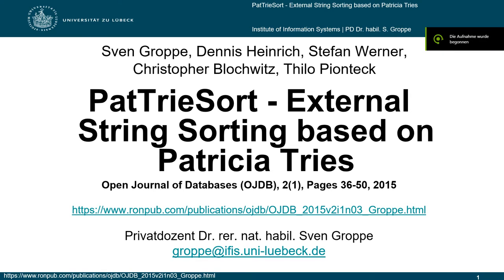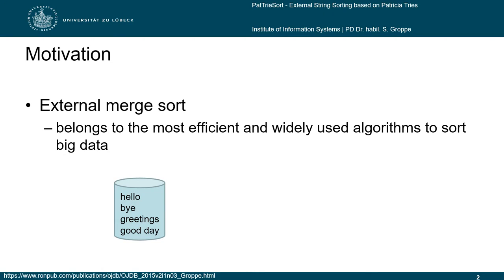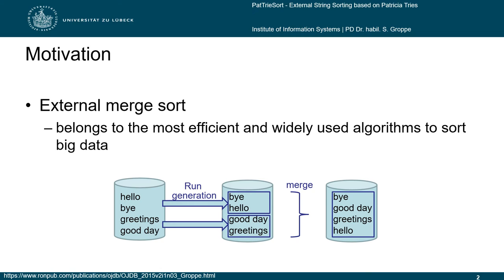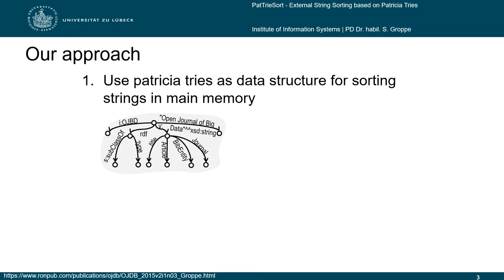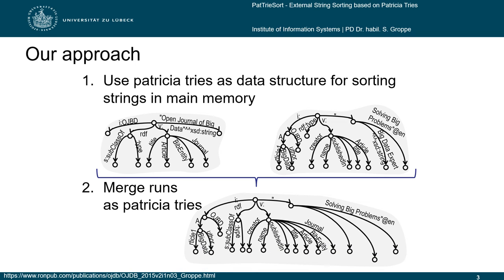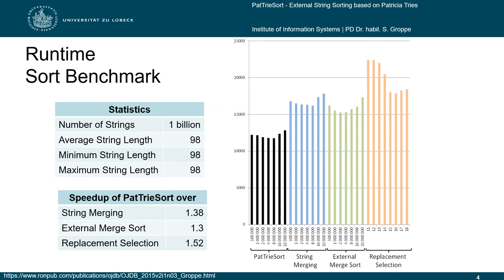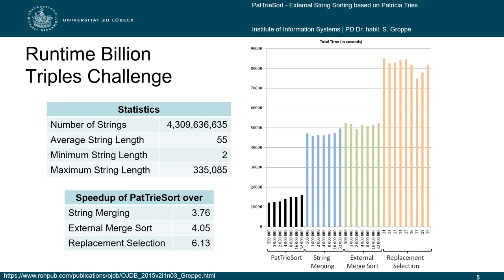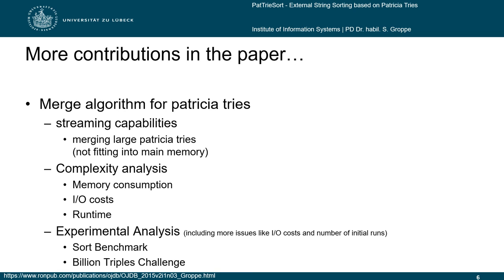PatTrieSort - External String Sorting based on Patricia Tries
Open Journal of Databases (OJDB), 2(1), Pages 36-50, 2015

External merge sort belongs to the most efficient and widely used algorithms to sort big data: As much data as fits
inside is sorted in main memory and afterwards swapped to external storage as so called initial run. After sorting
all the data in this way block-wise, the initial runs are merged in a merging phase in order to retrieve the final sorted
run containing the completely sorted original data. Patricia tries are one of the most space-efficient ways to store
strings especially those with common prefixes. Hence, we propose to use patricia tries for initial run generation in
an external merge sort variant, such that initial runs can become large compared to traditional external merge sort
using the same main memory size. Furthermore, we store the initial runs as patricia tries instead of lists of sorted
strings. As we will show in this paper, patricia tries can be efficiently merged having a superior performance in
comparison to merging runs of sorted strings. We complete our discussion with a complexity analysis as well as a
comprehensive performance evaluation, where our new approach outperforms traditional external merge sort by a
factor of 4 for sorting over 4 billion strings of real world data.